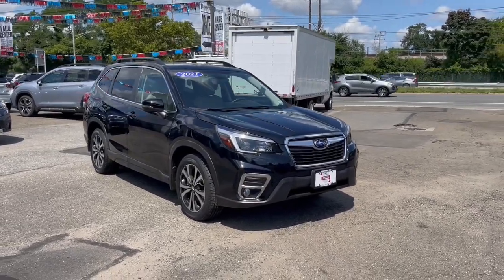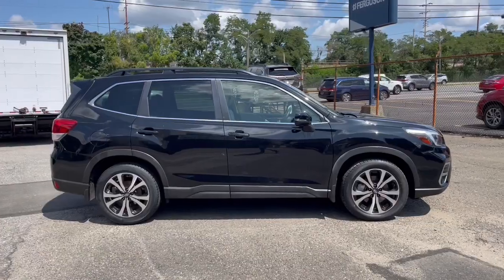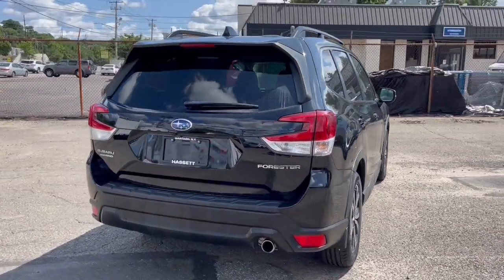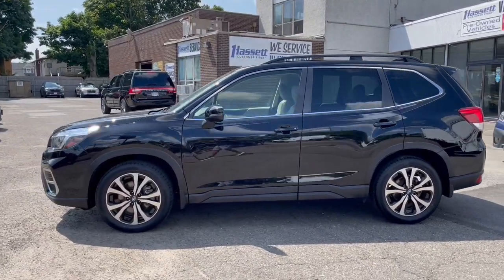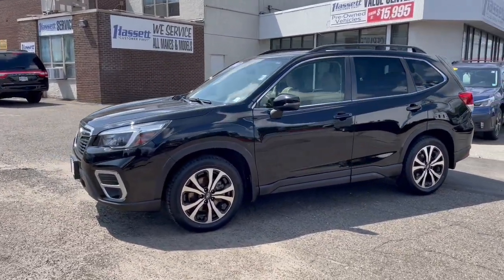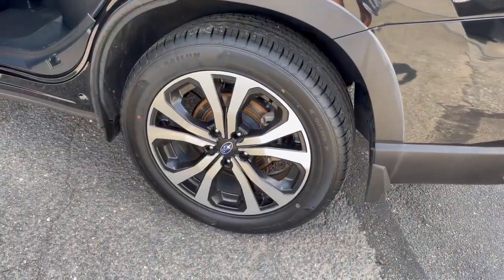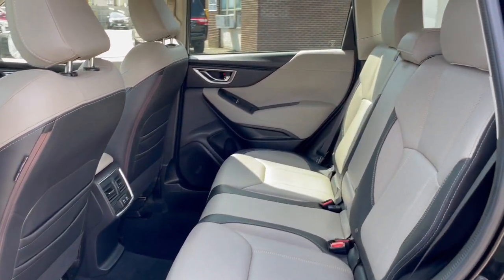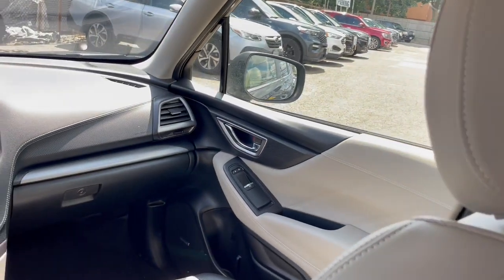2021 Subaru Forester Wantagh, Levittown, Babylon, Hempstead, Nassau County NY 25689U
Crystal Black Pearl Used 2021 Subaru Forester Limited available in Wantagh, New York at Hassett Automotive. Servicing the Levittown, Babylon, Hempstead, Nassau County NY area.

Hassett Automotive
3530 SUNRISE HWY

HASSETT FORD LINCOLN. SUBARU OF WANTAGH NEVER HAS ANY HIDDEN FEES FOR PREP CERTIFICATION OR FINANCING ON NEW USED OR CERTIFIED PRE-OWNED VEHICLES!! NEVER!!! THE PRICE YOU SEE IS THE PRICE YOU PAY!! DONT GET TAKEN ADVANTAGE OF! STOP BY HASSETT TO SEE THE DIFFERENCE FOR YOURSELF! LET OUR FAMILY TAKE CARE OF YOUR FAMILY***NO COST CERTIFICATION INCLUDED!!**LOADED VEHICLE!!*This Subaru Forester has a strong Regular Unleaded H-4 2.5 L/152 engine powering this Variable transmission. SPLASH GUARDS -inc: Part number J101SSJ000 REAR SEATBACK PROTECTOR -inc: Part number J501SSJ310 REAR BUMPER COVER -inc: Part number E771SSJ000. Carfax One-Owner.*Drive Your Subaru Forester Limited in Luxury with These Packages*GRAY PERFORATED LEATHER-TRIMMED UPHOLSTERY DOME LIGHT LED UPGRADE -inc: Part number H461SFL110 CRYSTAL BLACK SILICA AUTO-DIMMING MIRROR W/COMPASS -inc: Part number H501SSG203 AUDIO SYS & DRIVER ASSIST TECH & HTD STEER WHEEL -inc: Reverse Automatic Braking System (RAB) Heated Steering Wheel Radio: Subaru Starlink 8.0 Multimedia Nav System AM/FM stereo HD Radio w/single-disc CD player w/MP3/WMA/CRR/RW file capability multi-touch gesture high resolution display 8.0 LCD screen voice activated controls voice activated navigation Bluetooth audio streaming connectivity hands-free phone connectivity and hands-free SMS text messaging connectivity Near Field Communication (NFC) iPod control capability rear-vision camera display SiriusXM All Access radio Traffic and Travel Link (subscription required) smartphone integration: AHA Android Auto CarPlay and Pandora Starlink cloud applications: refer to subaru.com for app availability dual USB input ports 3.5mm auxiliary input jack and body color roof mounted antenna harman kardon 576W Amp & Speaker System 9 speakers Navigation System multi touch gesture high resolution display screen SD card ma ALL-WEATHER FLOOR LINERS -inc: Part number J501SSJ030 Wheels: 18 x 7.0J Black Machine Finish Alum Alloy Voice Activated Dual Zone Front Automatic Air Conditioning Variable Intermittent Wipers w/Heated Wiper Park Valet Function Trunk/Hatch Auto-Latch Trip Computer Transmission: Lineartronic CVT Automatic -inc: 7-speed manual shift mode and X-MODE: dual mode system Transmission w/Driver Selectable Mode Towing Equipment -inc: Trailer Sway Control.*Know Youre Making a Reliable Purchase *Carfax reports: Carfax One-Owner Vehicle No Damage Reported No Accidents Reported.*Visit Us Today *Stop by Hassett Ford Lincoln located at 3530 Sunrise Hwy Wantagh NY 11793 for a quick visit and a great vehicle!